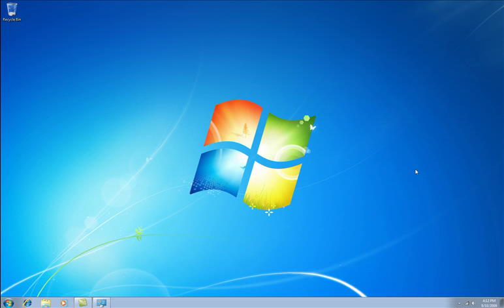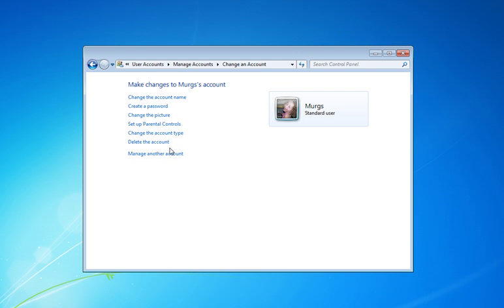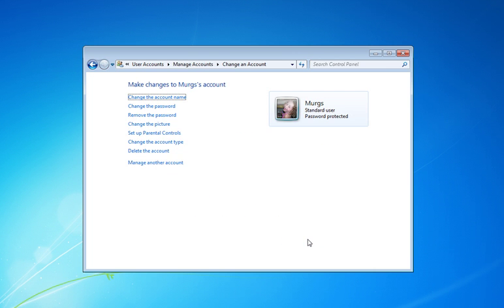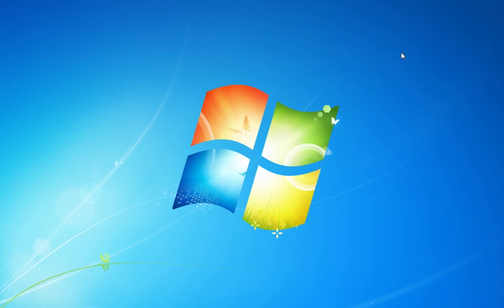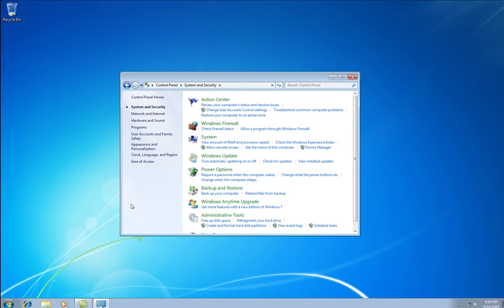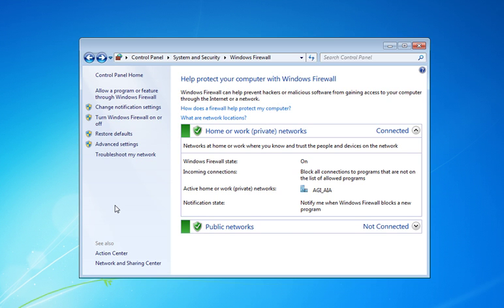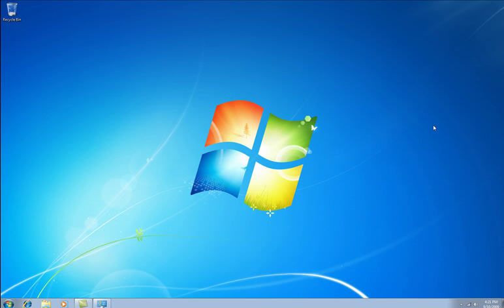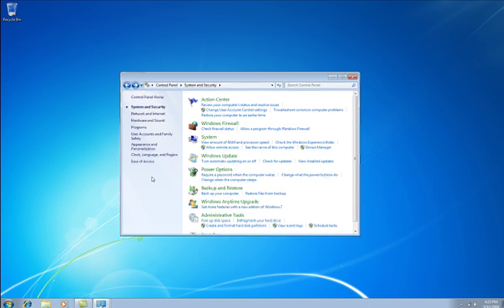Windows 10 Introduction